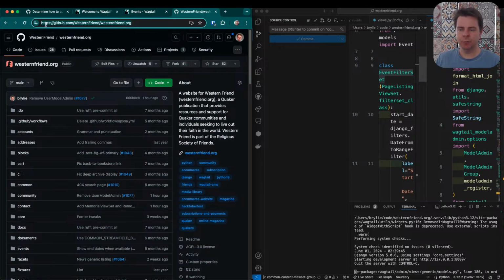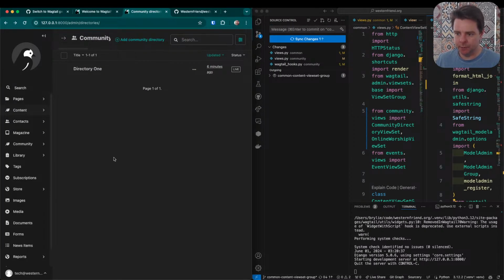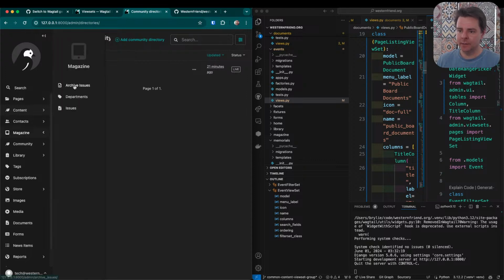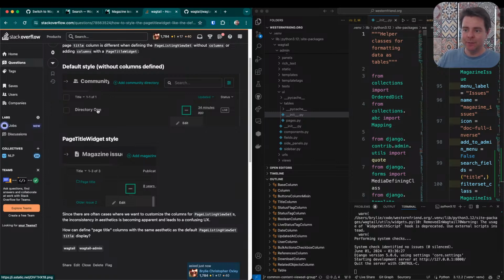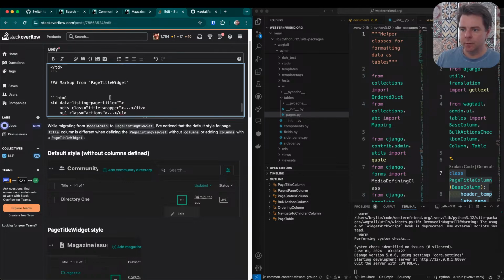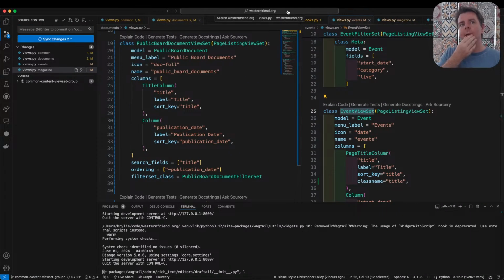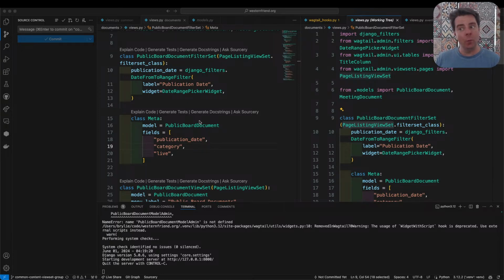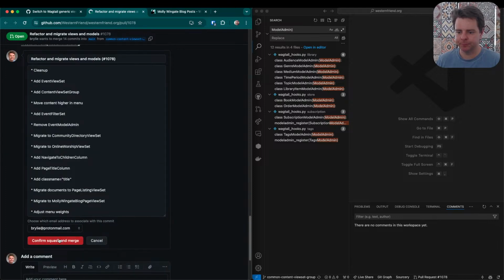Code with Brylie